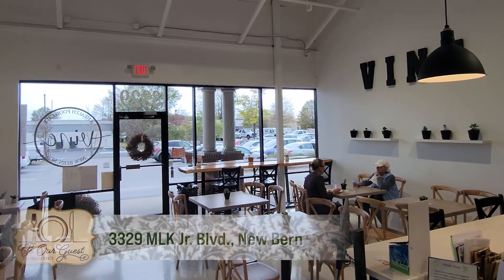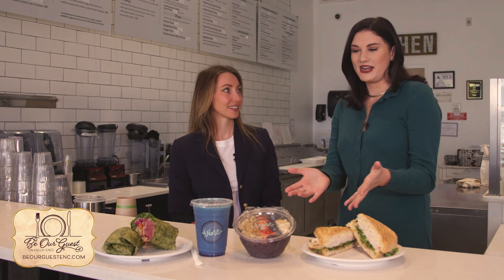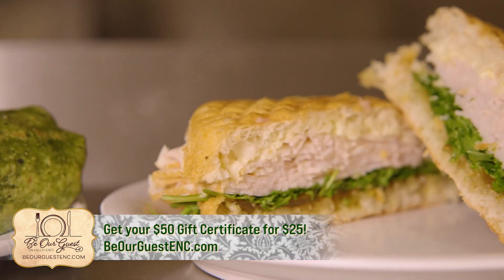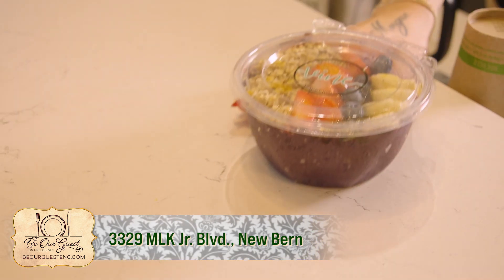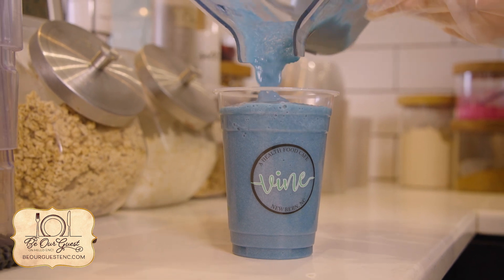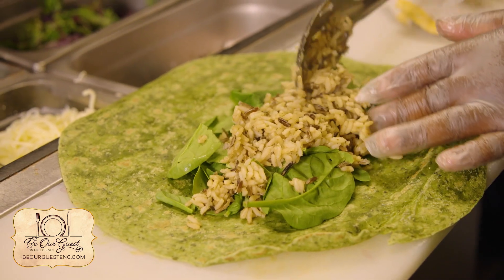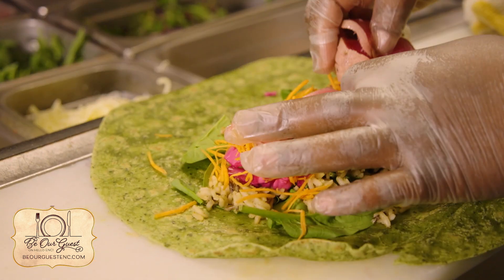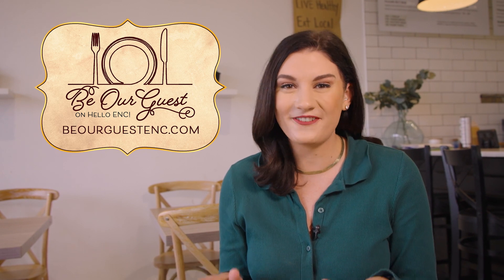Be Our Guest: Vine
Join Meghan in New Bern at Vine Cafe as she shows you a delicious dining experience. Plus, how you can get a great deal!